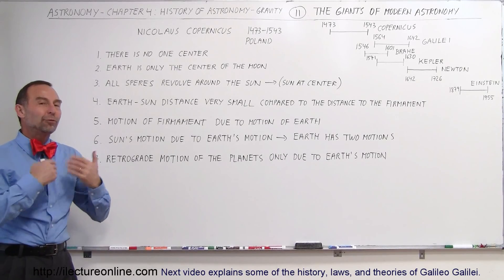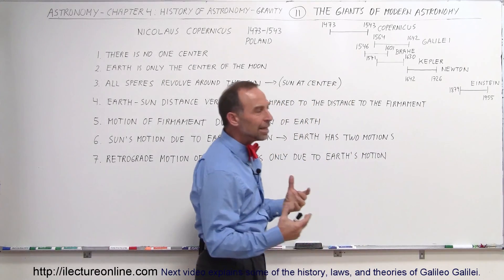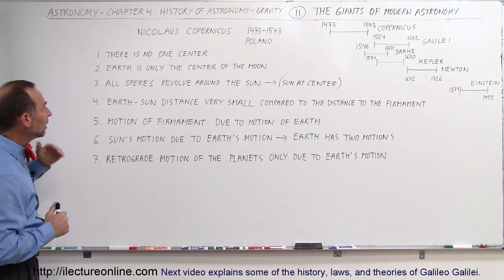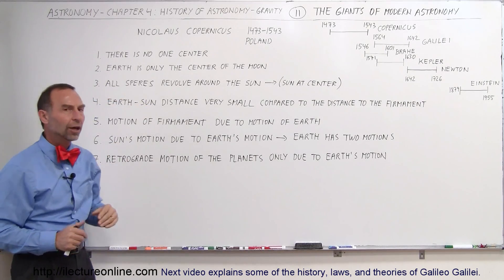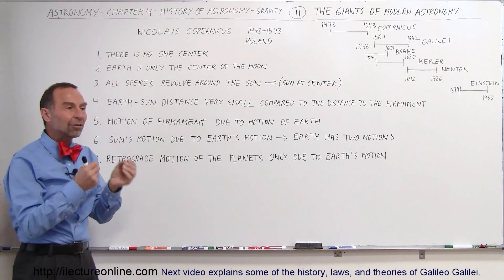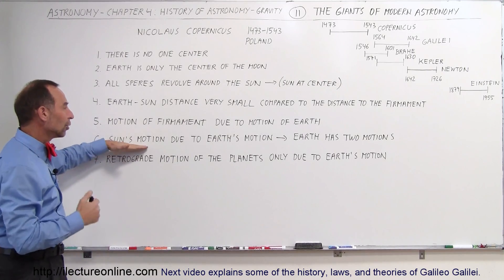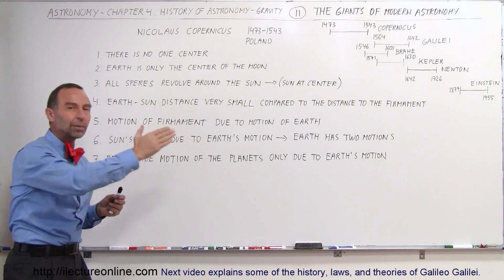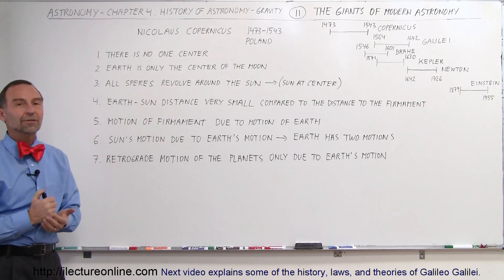Astronomy - Ch. 4: History of Astronomy (11 of 16) The Giants of Astronomy: Nicolaus Copernicus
In this video I will some of the history, laws, and theories of Nicolas Copernicus.